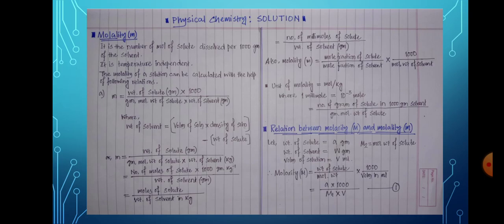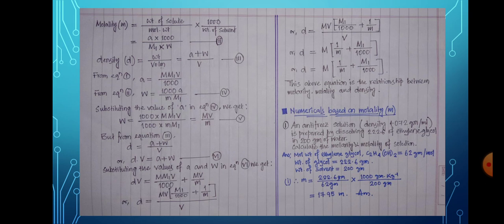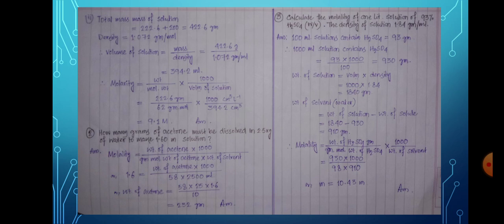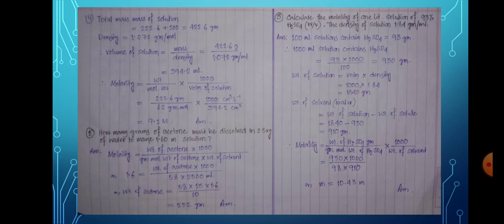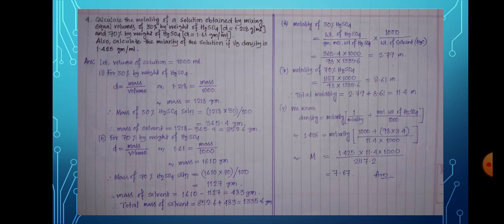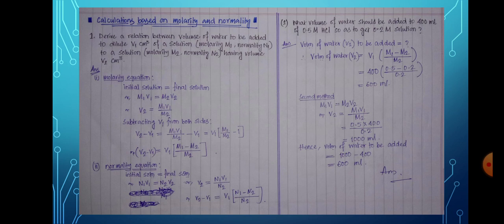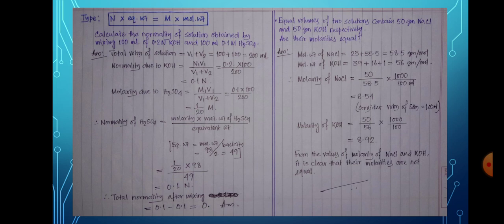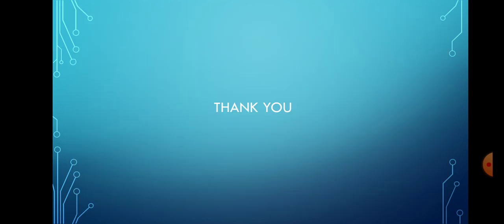Solution part 2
Ideas about molality and calculation based on molality